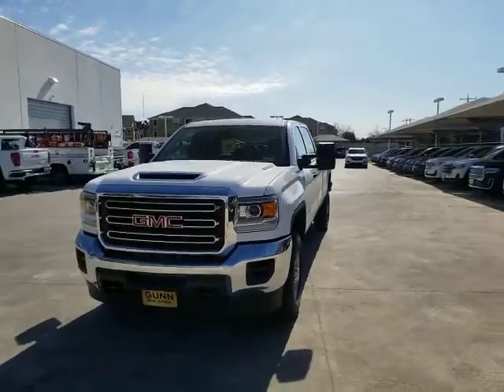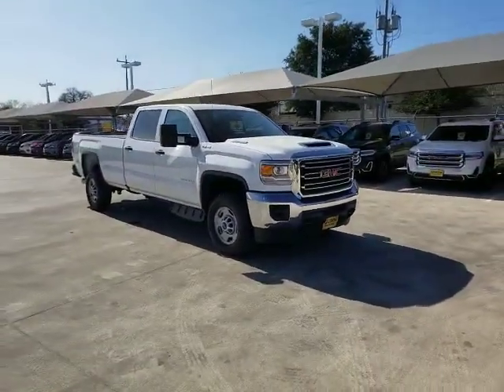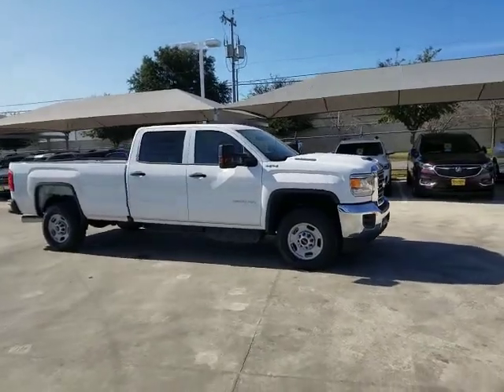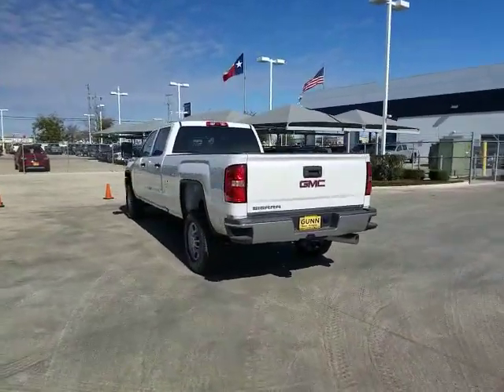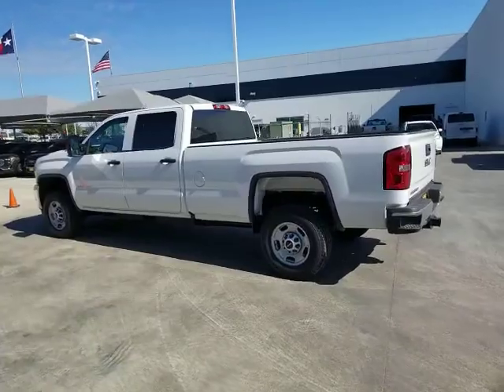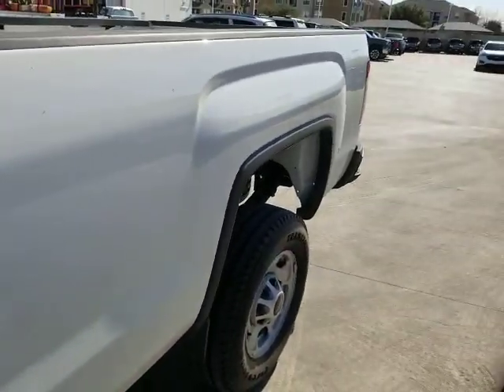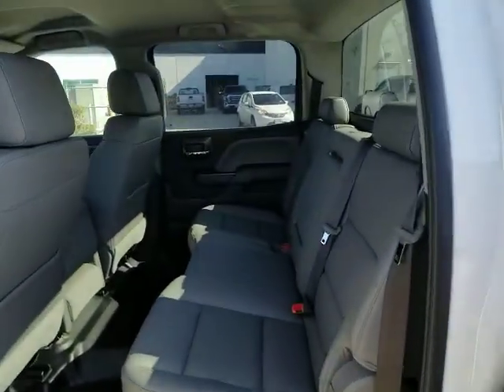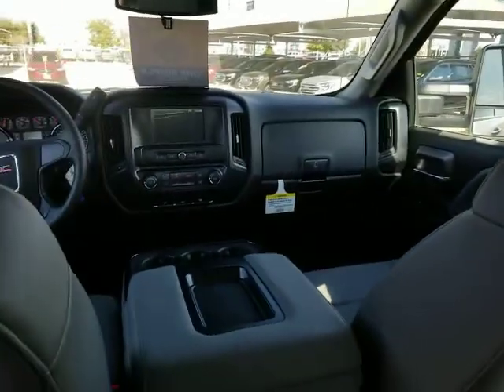2019 GMC SIERRA 2500HD San Antonio, Austin, New Braunfels, Houston, Converse, TX G90921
2019 GMC SIERRA 2500HD
Gunn BuickGMC: Servicing San Antonio, TX near  San Antonio, Austin, New Braunfels, Houston, Converse

Gunn BuickGMC
12526 IH 35 North